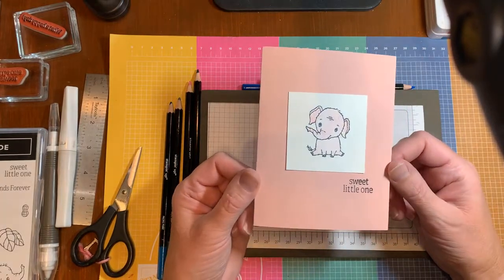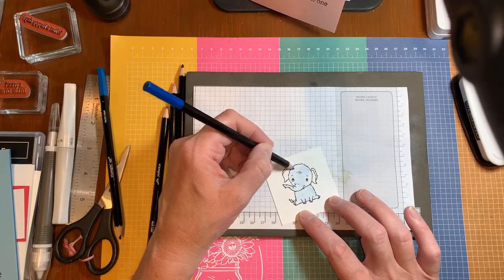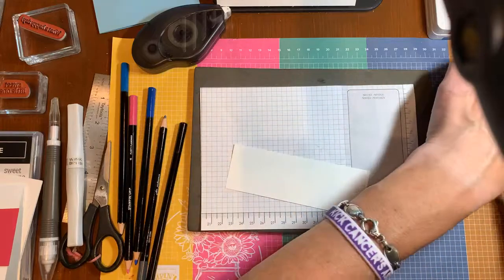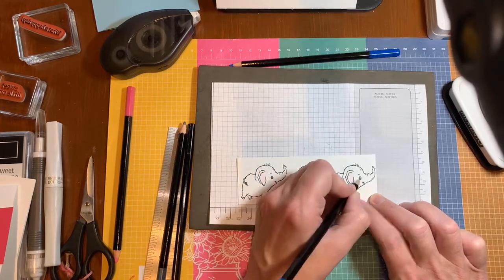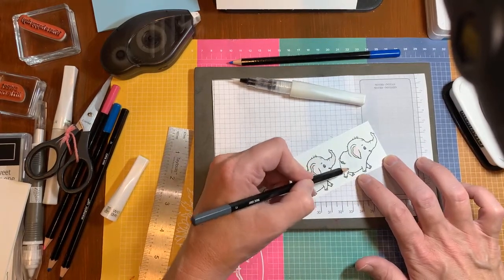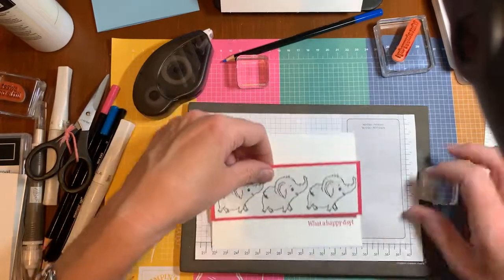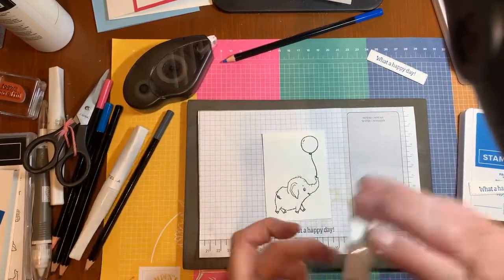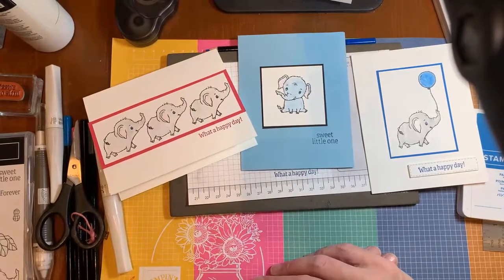Episode 125: Elephant Parade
Three cards using the Elephant Parade set and some watercolor pencils.